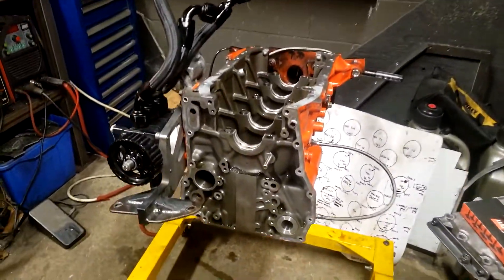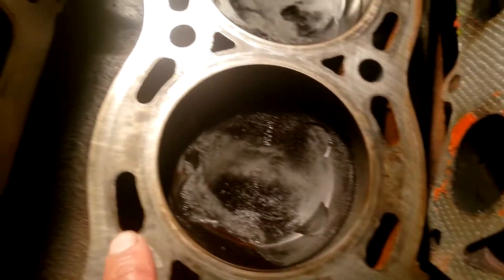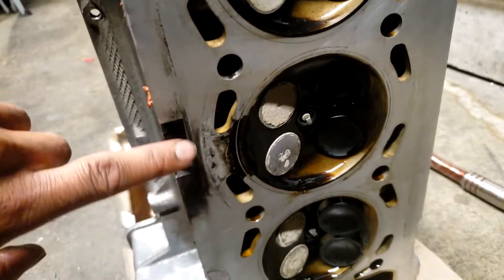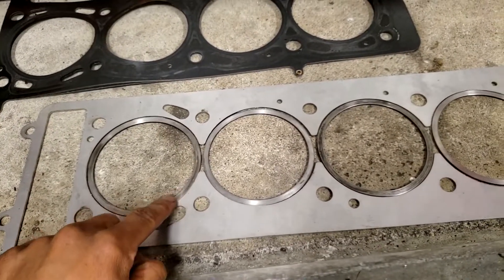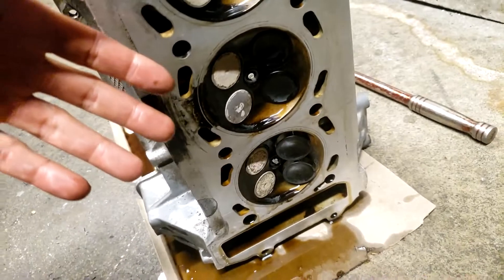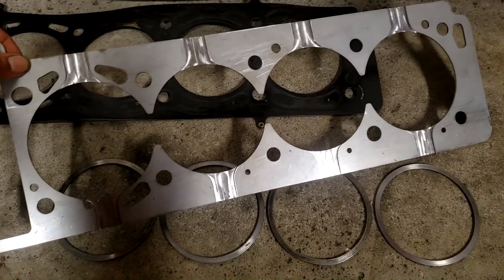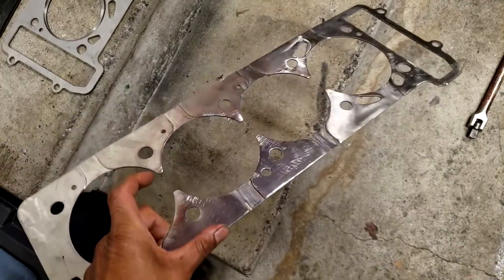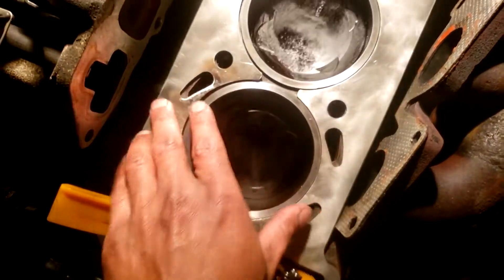I Designed My Own Head Gasket and It Works Well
Vented Fire Rings

RHB Turbochargers Inc.

Motorsports Carbon Fiber
Spage Sport Inc.